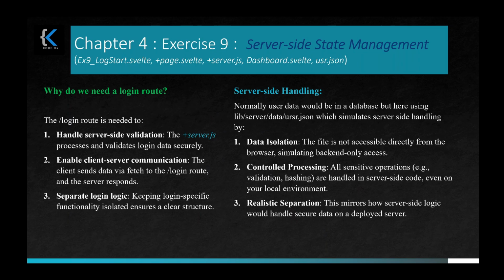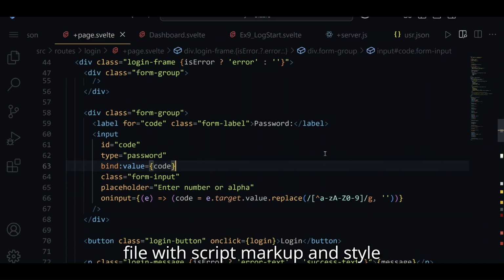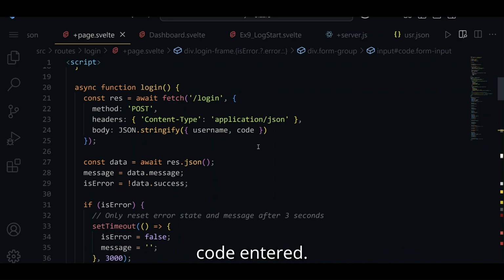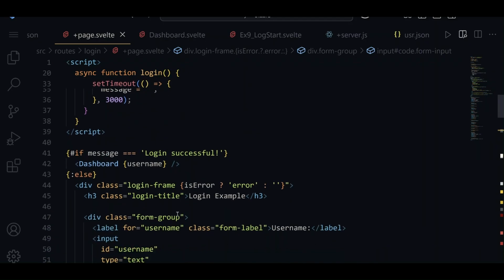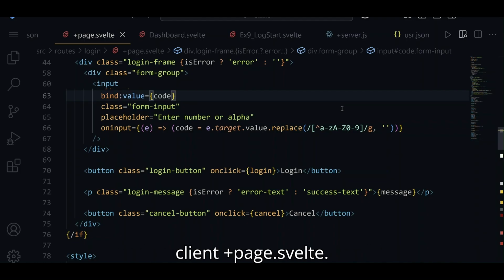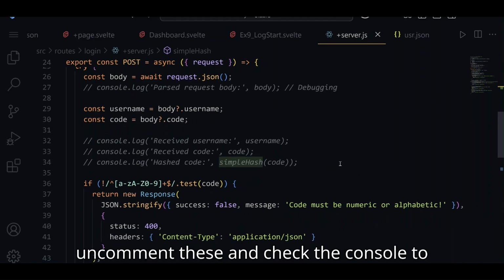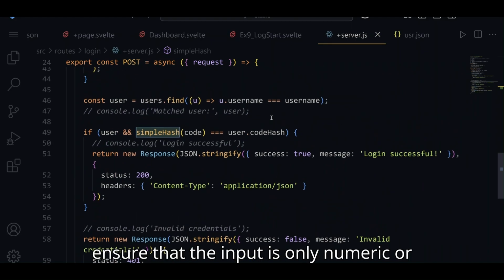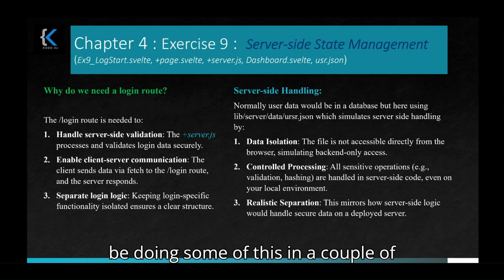Sizzle Chapter 4 - Exercise 9 - Server-side State Management (Part 2 of 2)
Exercise 9 of Chapter 4, Server-side State Management (Part 2 of 2).
Here we go through the client-side and server-side code for this exercise.

Links:
PLEASE READ THIS "What you need to do.":